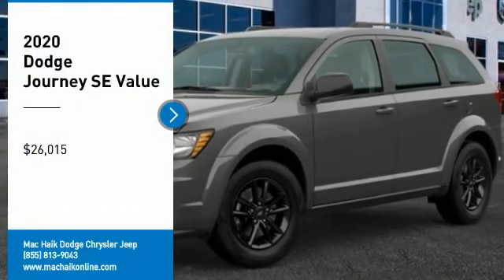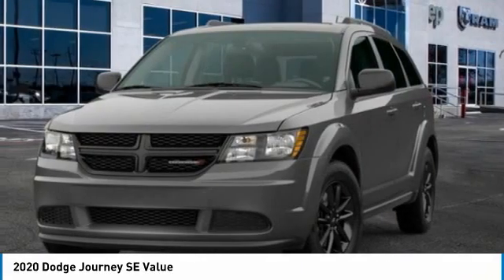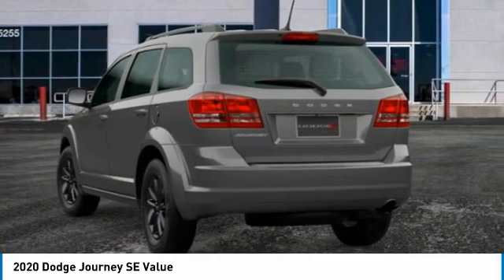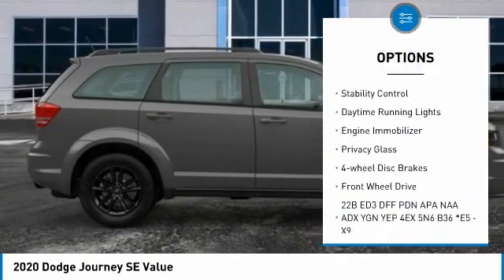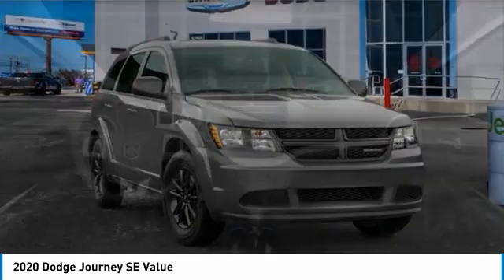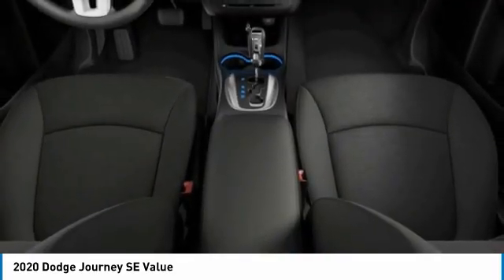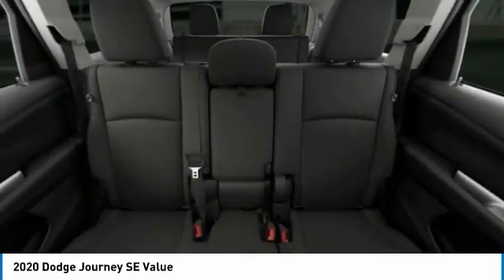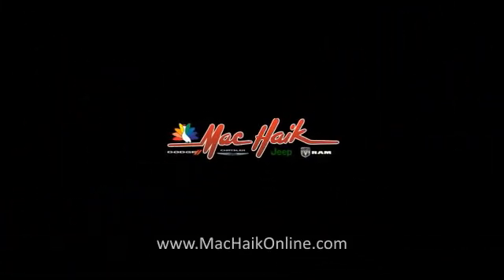2020 Dodge Journey Austin LT259625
2020 Dodge Journey SE Value

Looking for the right sport utility? Today could be your lucky day. this 2020 Dodge Journey could be yours.